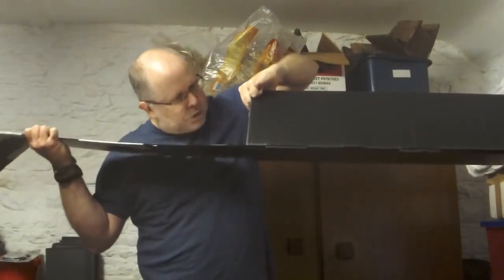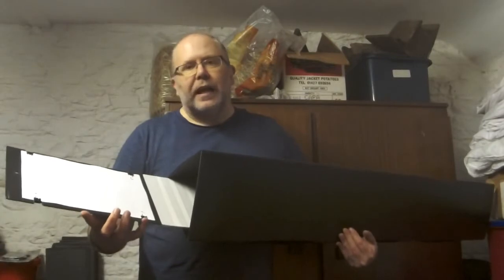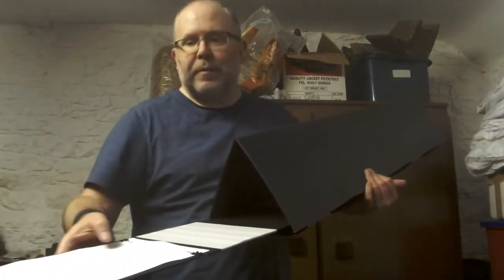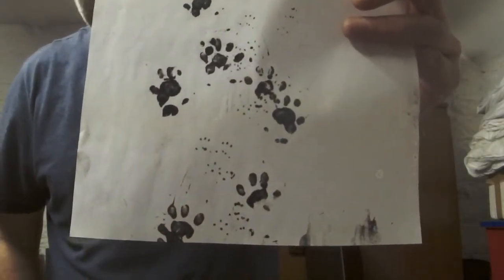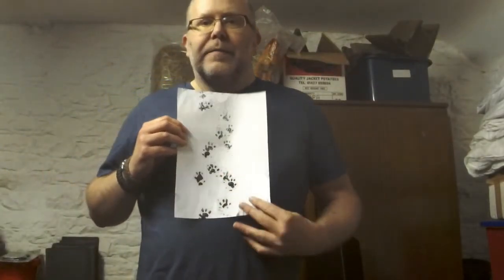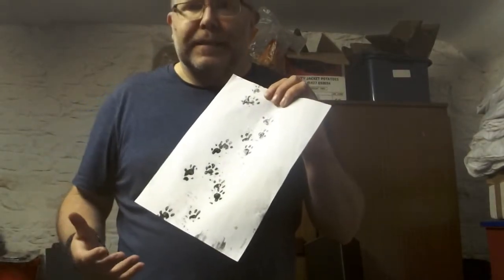Graeme's Wildlife Project Hedgehog Tunnels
A brief introduction of what to do with Hedgehog/Mammal Track Tunnel.

If you wish to support my wildlife project then feel free to visit my Crowfunder